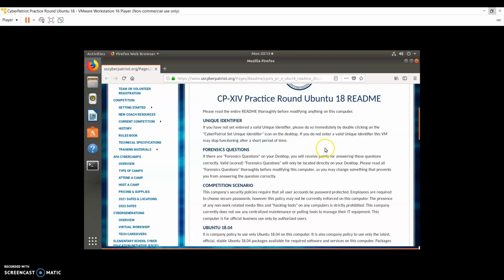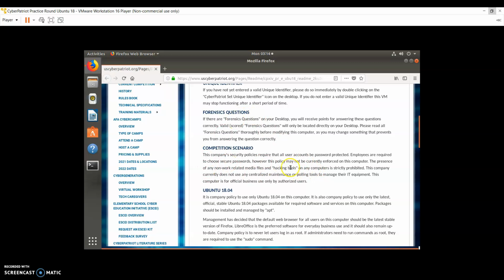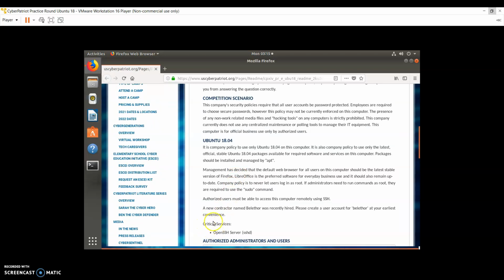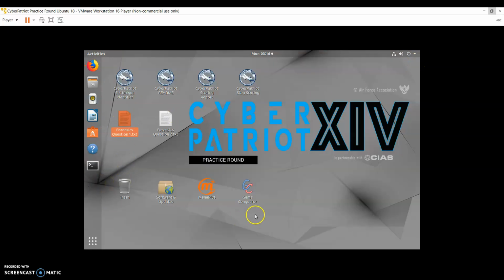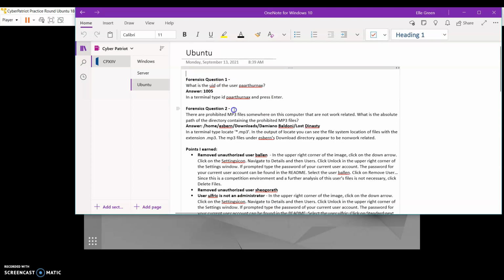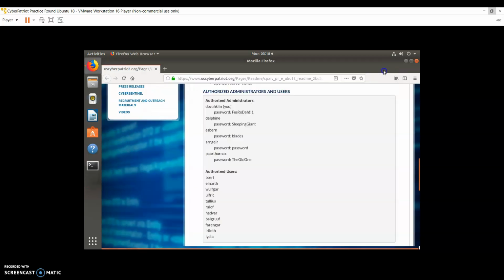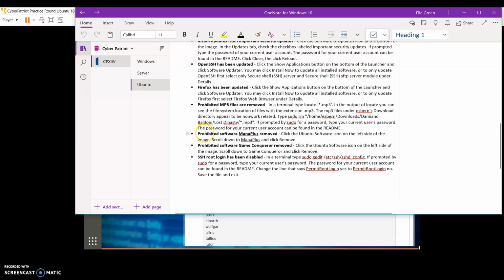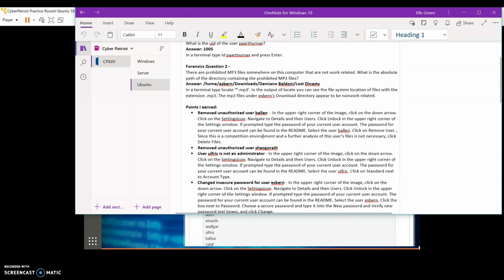Cyber Patriot Ubuntu